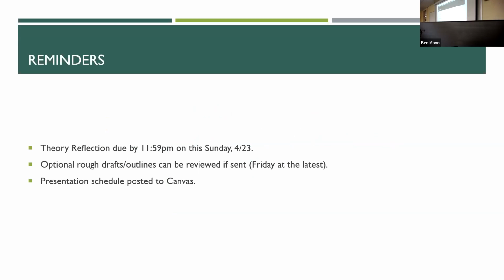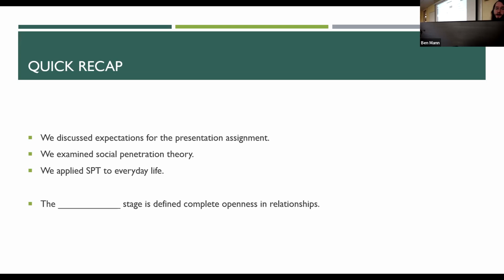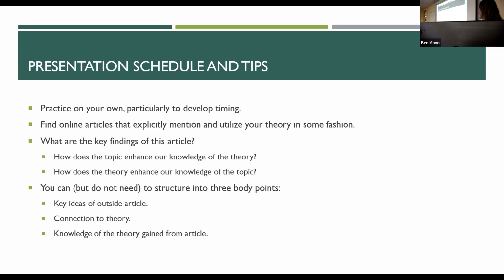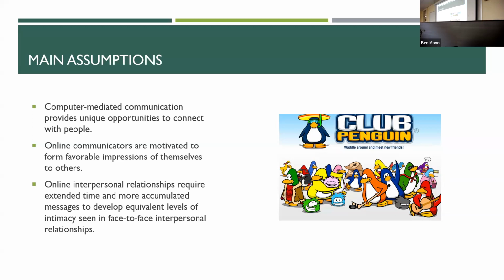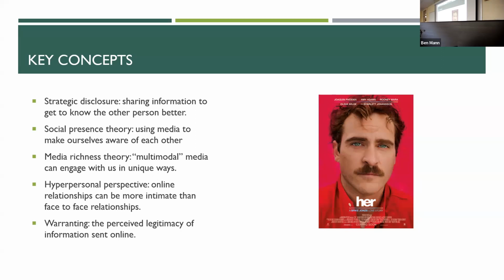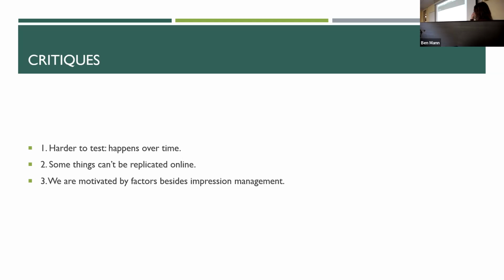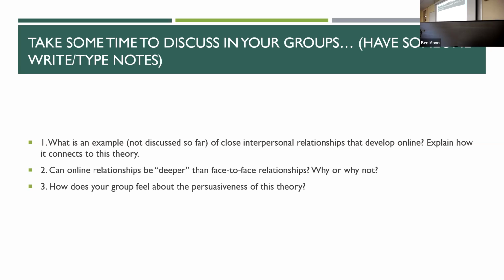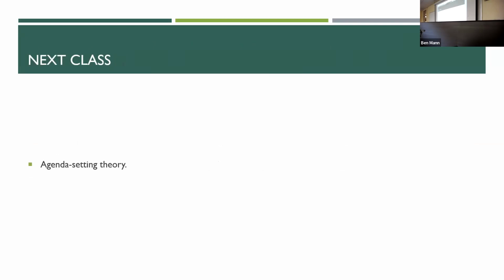COM 295 - 4/19